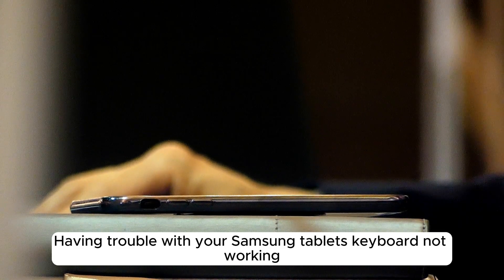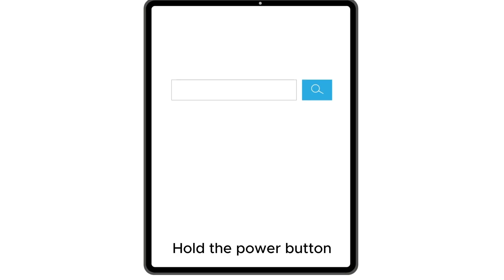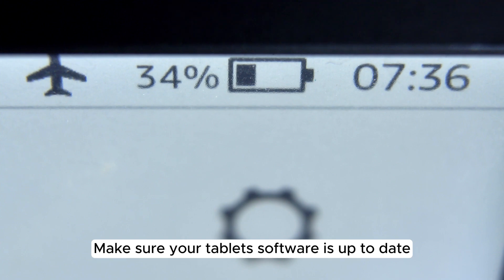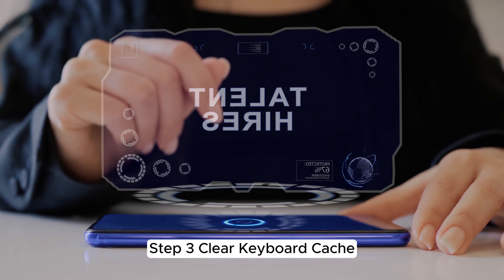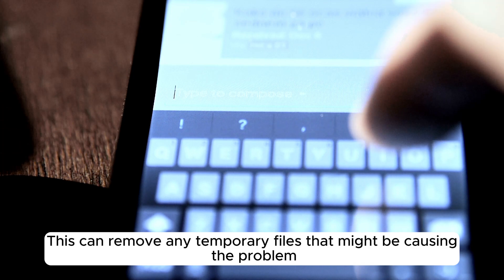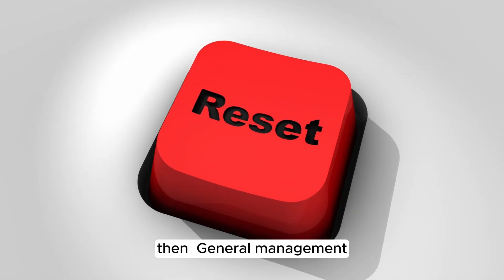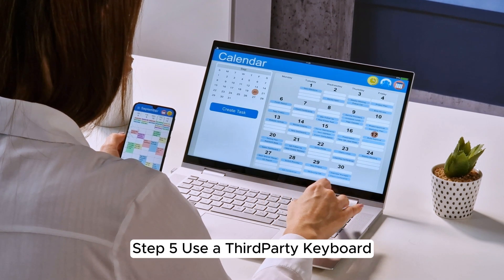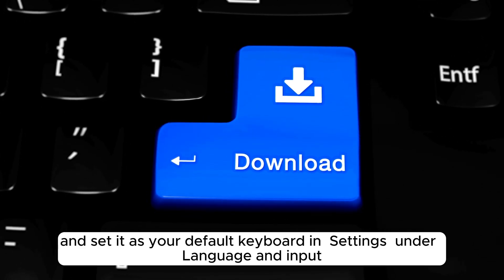How To Fix Samsung Tablet Keyboard Not Working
Is your Samsung tablet keyboard not working? Don't worry! In this video, we'll walk you through the most effective solutions to get your keyboard up and running again.

From simple settings adjustments to advanced troubleshooting, we cover everything you need to know.

Whether your keyboard is unresponsive, lagging, or showing errors, our step-by-step guide will help you resolve the issue quickly and efficiently.

Follow along and say goodbye to your Samsung tablet keyboard problems!

Topics Covered:

Common reasons for Samsung tablet keyboard malfunctions
How to reset your Samsung tablet keyboard settings
Updating software to fix keyboard issues
Clearing cache and data for keyboard apps
Using alternative keyboard apps as temporary solutions
Performing a factory reset if necessary
Tips to maintain your Samsung tablet keyboard

If you found this video helpful, share it with others who might be facing the same issue.